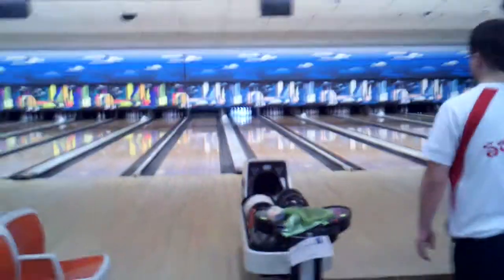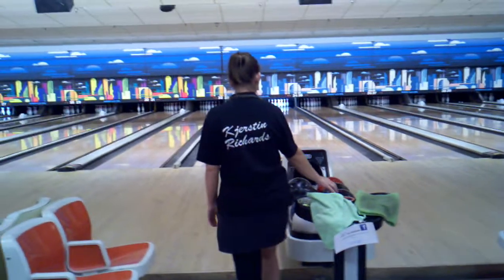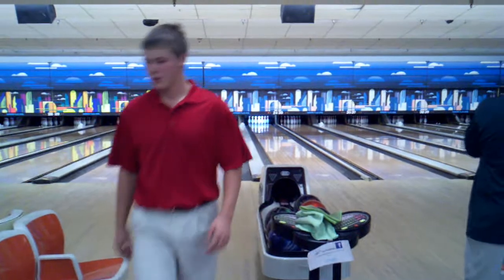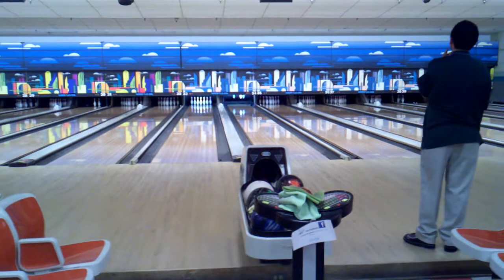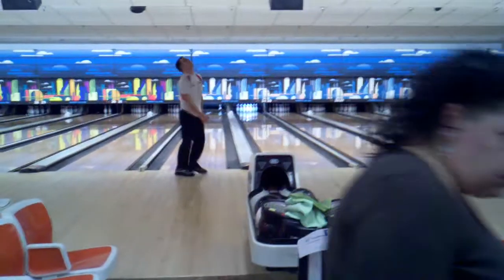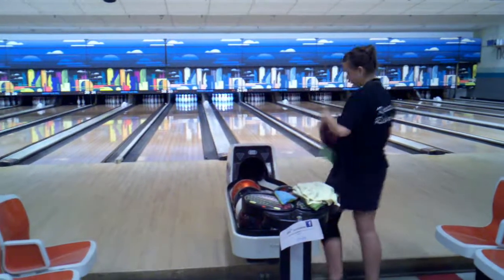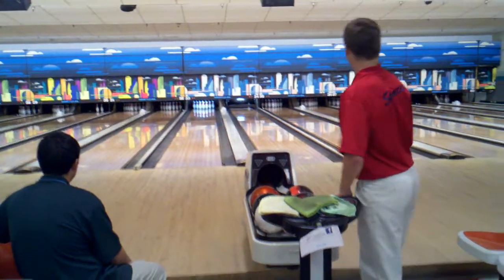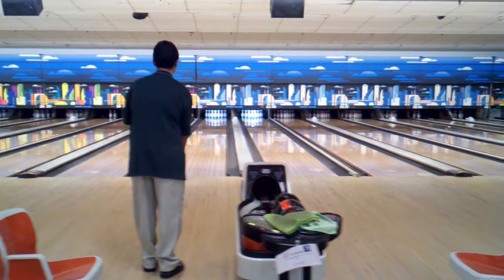JBT at Narrows Plaza in Tacoma, WA 11-13-10 - part 2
Scratch Division - Tyler Cruz vs. Tanner Spacey
Handicap Division - Kjerstin Richards vs. Tyler Satter